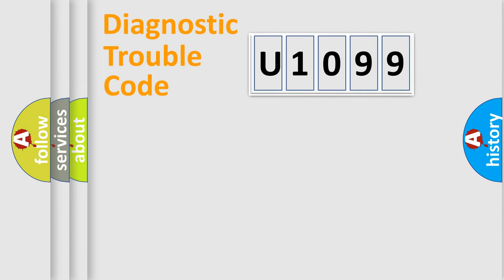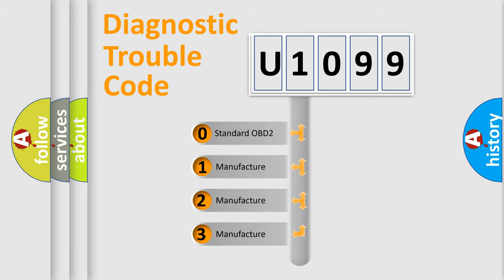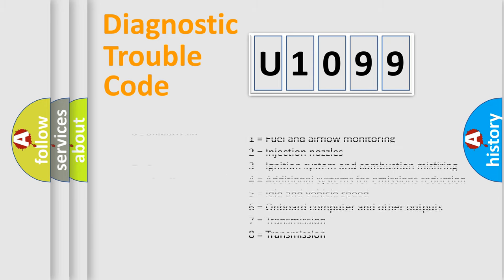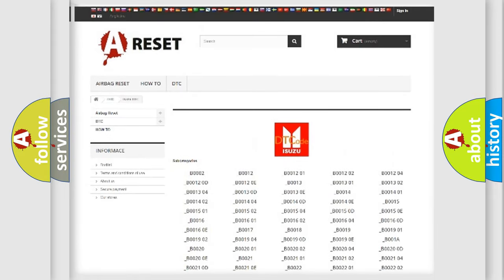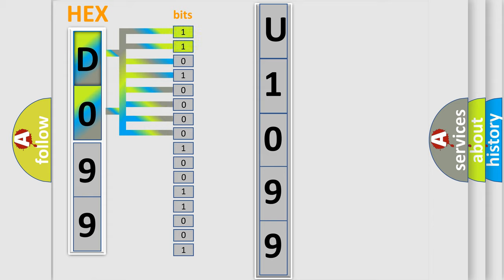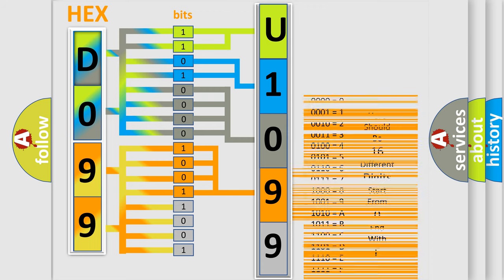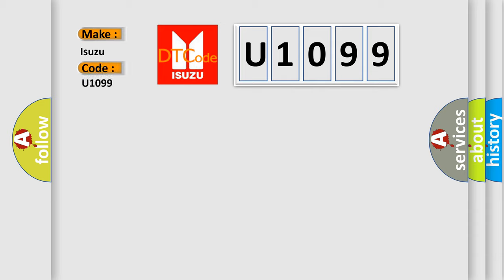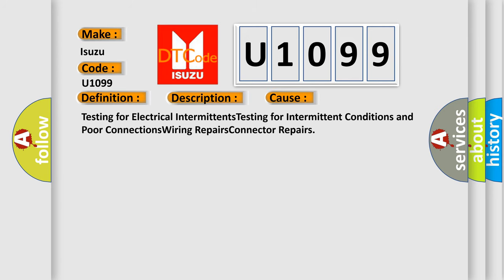DTC Isuzu U1099 Short Explanation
Contents:
0:21 Basic DTC analysis according to OBD2 protocol standard.
1:48 Insight into programming
2:58 A diagnostically understandable description of the Diagnostic Trouble Code
3:05 Basic error definition

Make
Isuzu
Code
U1099
Definition
Delivered Torque Signal Malfunction
Description